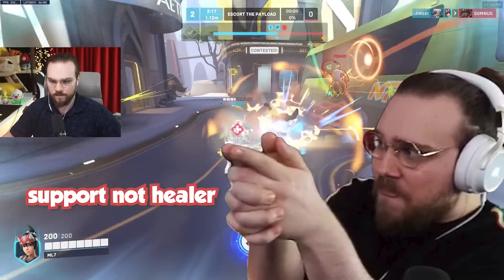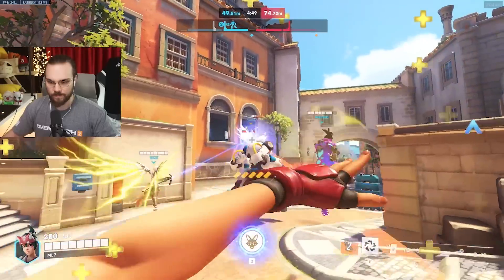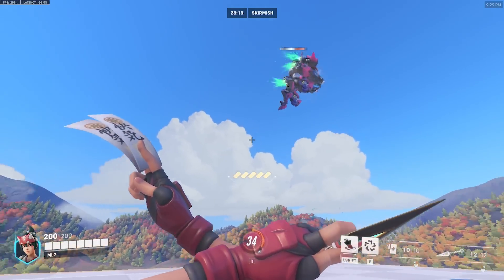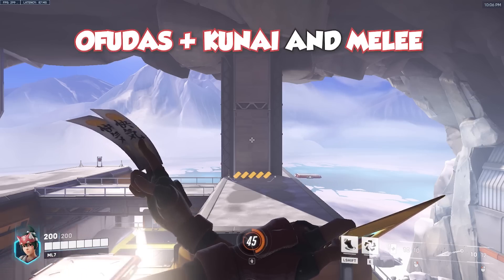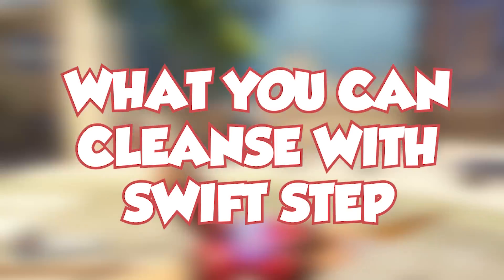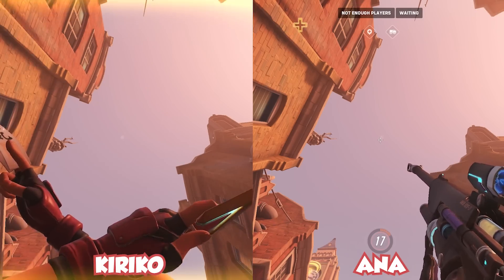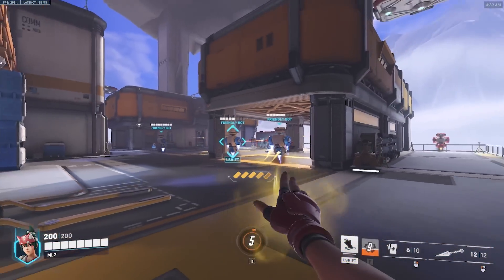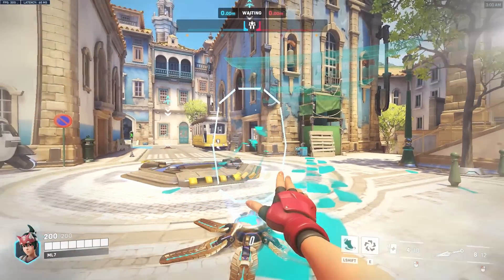THE KIRIKO RULES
🎬 Edit by Denn & mL7
🎬 Thumbnail by Denn

Thank you to @Arrge  & @Noserino for helping with the tests!

0:00 INTRO
0:51 KIRIKO SETTINGS
3:37 HEALING OFUDAS
6:38 KUNAI
8:06 THE KIRHYTHM
10:35 SWIFT STEP
14:06 PROTECTION SUZU
16:55 KITSUNE RUSH
19:35 WHAT ABILITIES CAN BE DENIED BY ENEMIES
20:31 ADDITIONAL TESTS
20:50 CONCLUSIONS